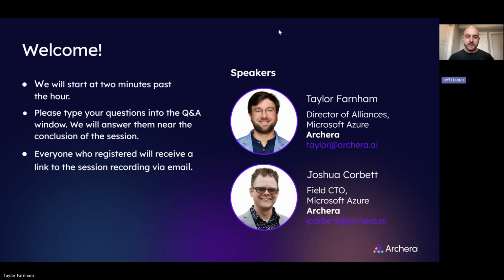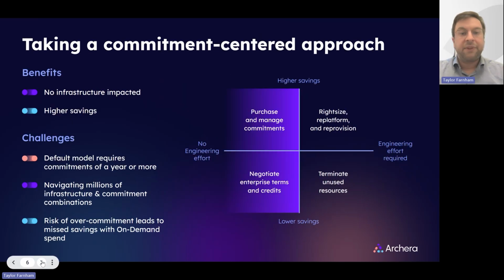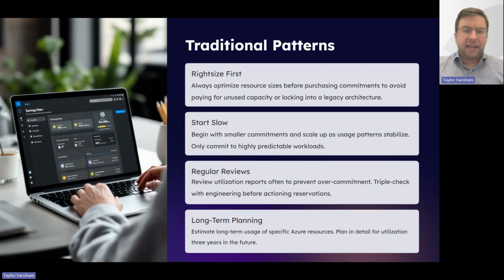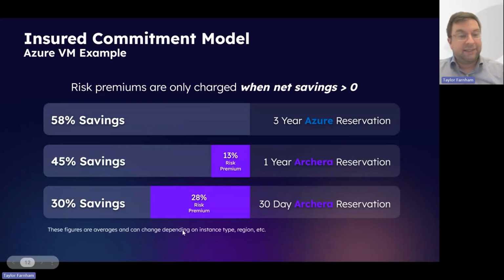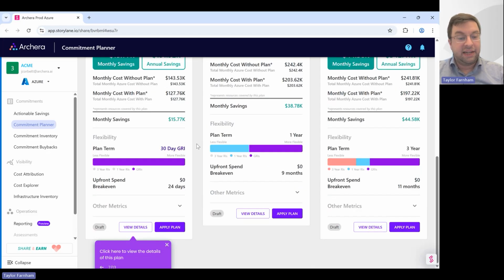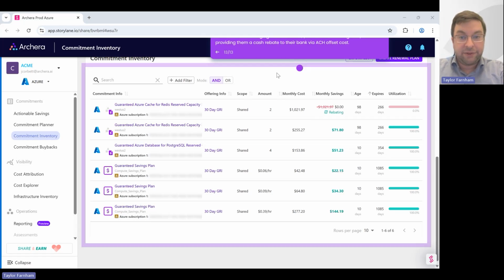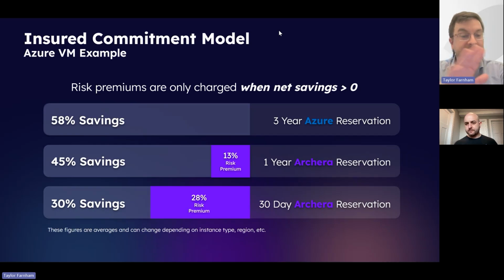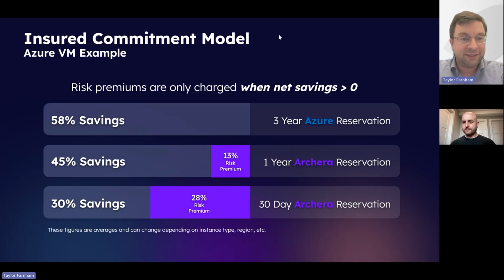Migrating to Azure? Don't overpay — How to unlock massive savings (expert session)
Moving your workloads to Microsoft Azure, whether from on-premises or another cloud, can lead to unexpected cost overruns if not managed correctly. This recorded webinar featuring Azure specialists from Archera provides you with the essential knowledge to optimize your Azure migration's financial outcome.

In this session, you'll discover:

1. Actionable recipes for a successful Azure migration, focusing on making key financial decisions amidst tight timelines
2. Powerful tips to maximize cost savings throughout your Azure migration journey and how to adapt to evolving resources and requirements
3. How to confidently utilize Azure's commitment offerings like reservations and savings plans to avoid paying full price, while maintaining the agility your business needs
4. Answers to specific user questions asked by training attendees during the open Q&A session

If you're planning, currently undergoing, or have recently completed an Azure migration, this recording is a must-watch to ensure you're not leaving money on the table. Learn practical best practices you can implement immediately!